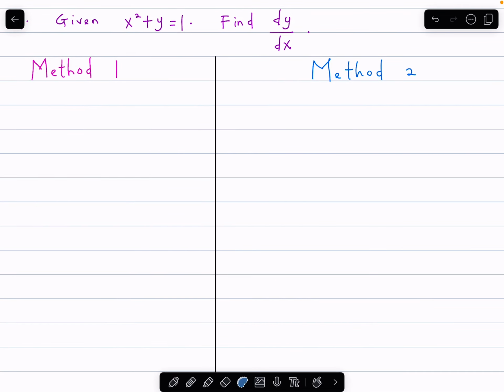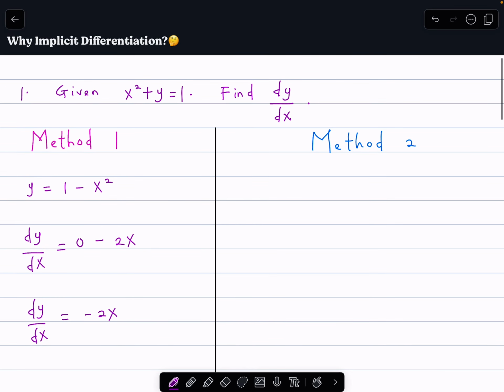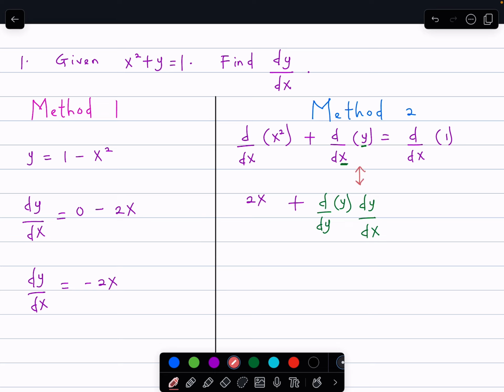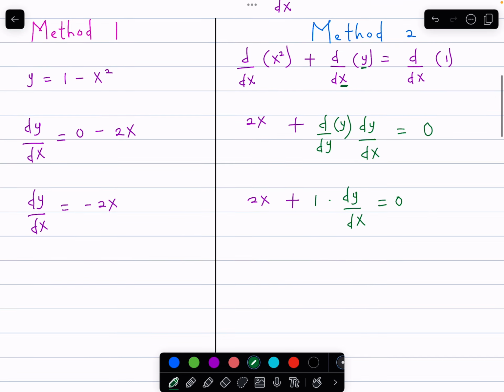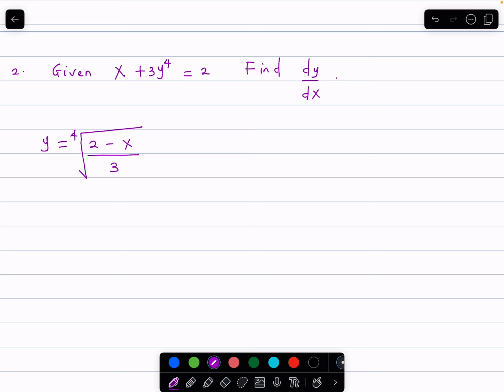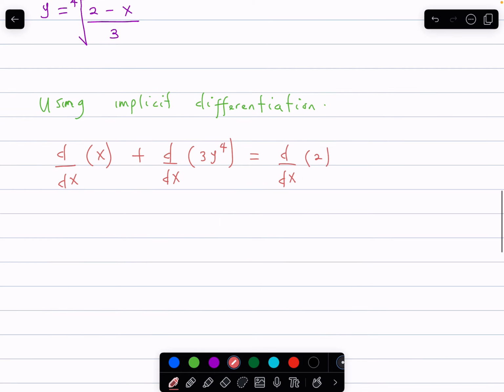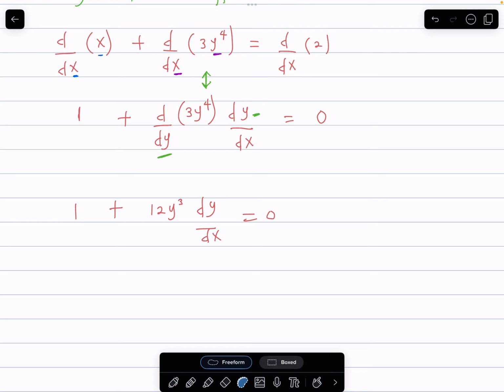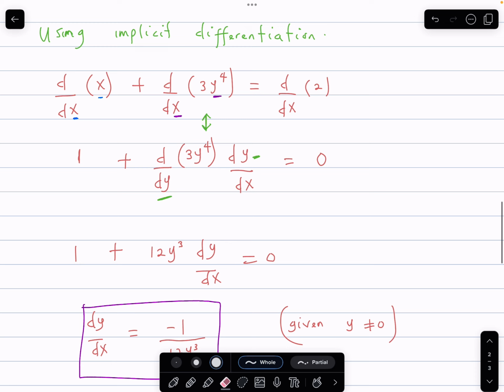Why Implicit Differentiation?🤔 | Explained with examples | Calculus | Segun Ofe